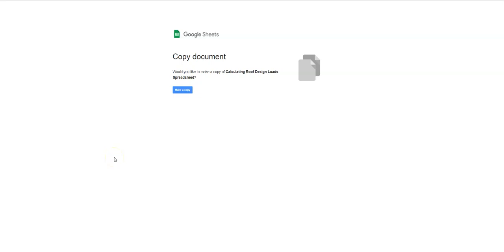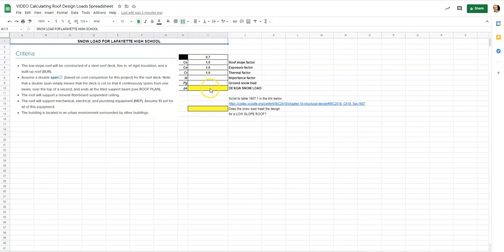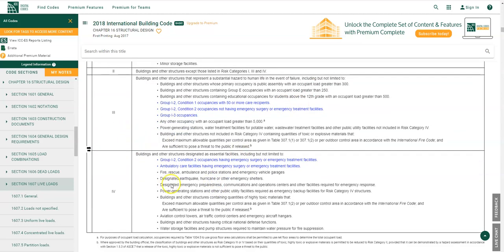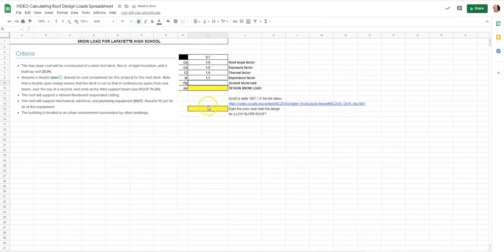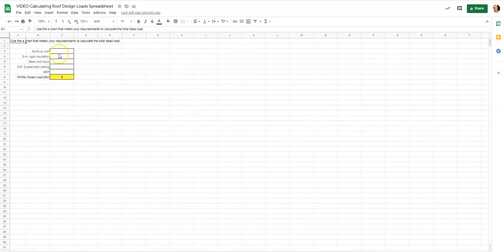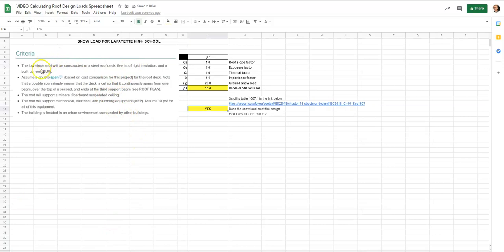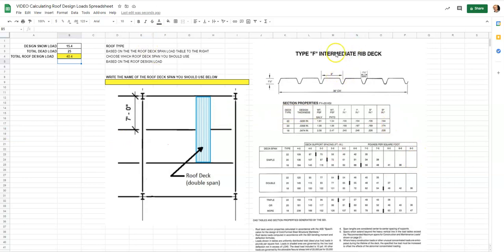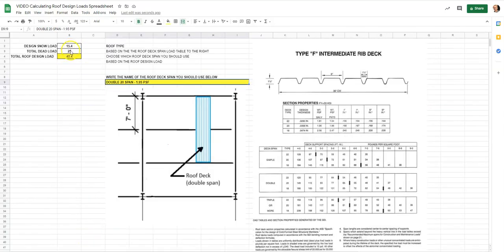PLTW CEA 3.2.2 - Loads - Calculating Roof Design Loads In Google Sheets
How to calculate roof design loads based on snow and dead load calculations for your Civil Engineering class. Choice of roof deck span is also discussed.